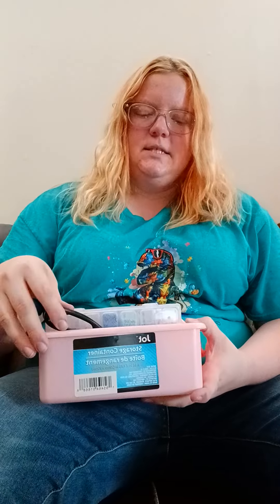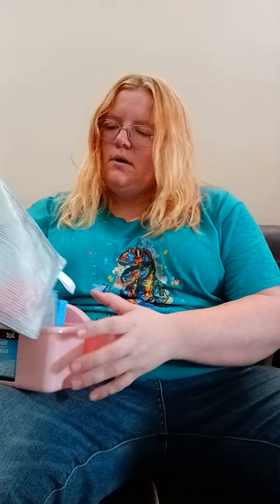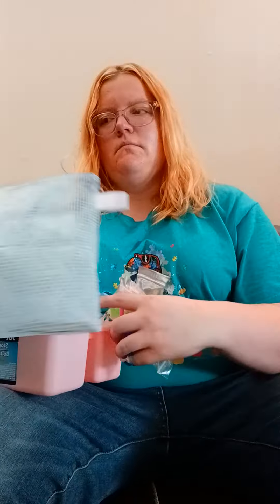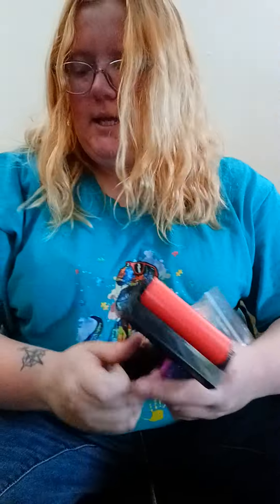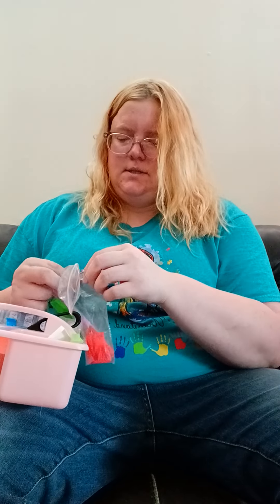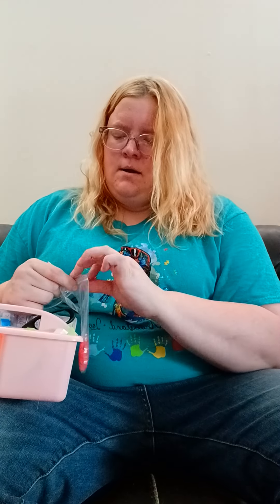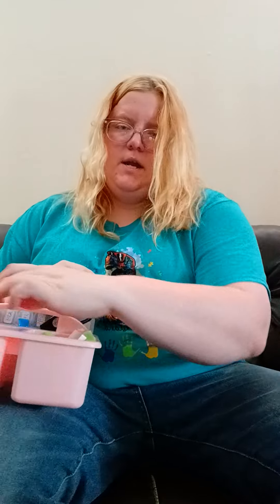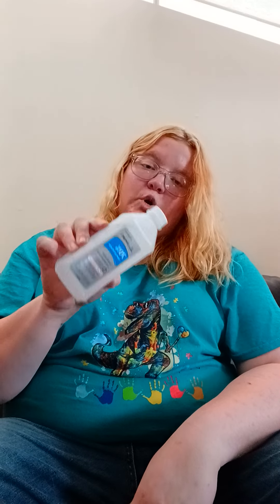dollar tree haul part 2